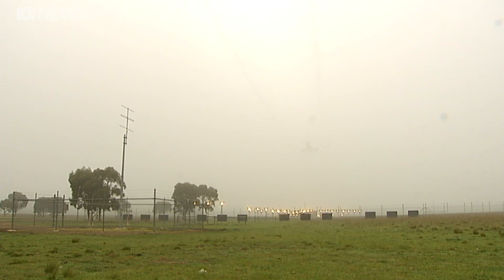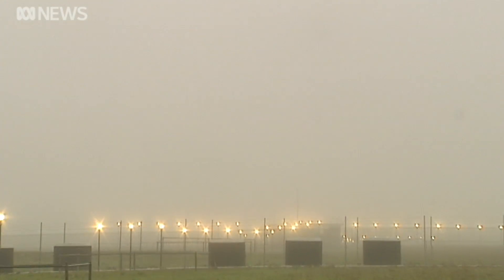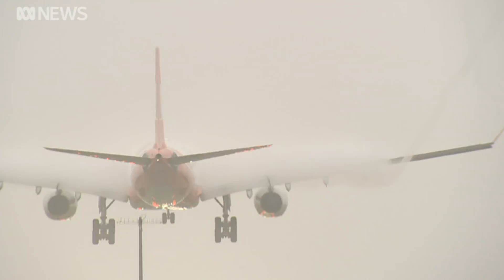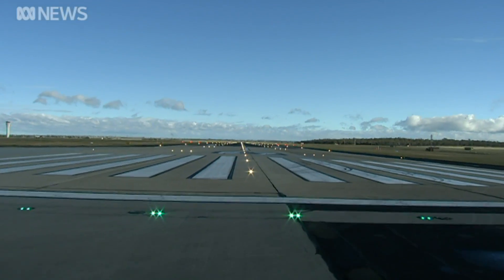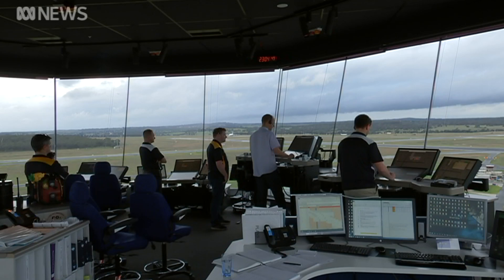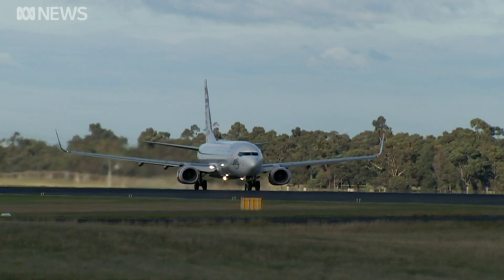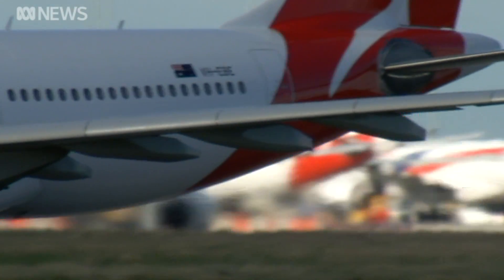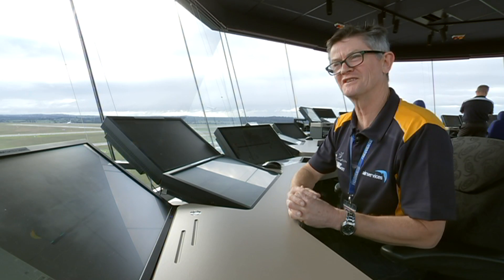Why planes can only land at two Australian airports in thick fog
Foggy days can cause chaos at Australian airports. Flight delays and cancellations in one city often have a flow on effect around the country. But Melbourne, and more recently Perth, have introduced a high-tech system allowing planes to land in some of the worst visibility conditions.
James Hancock reports.